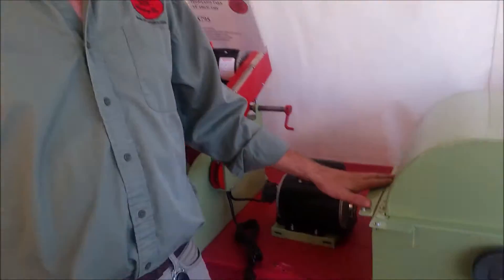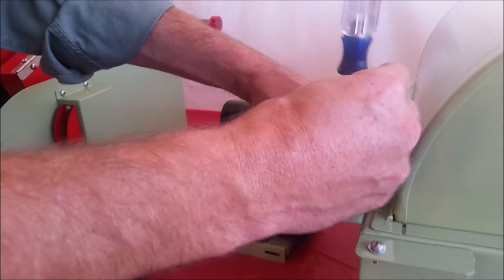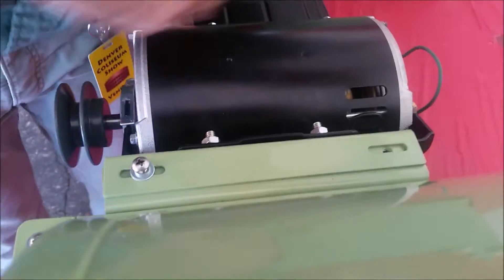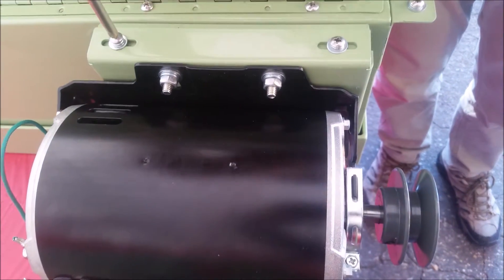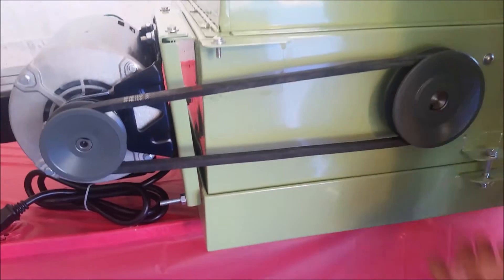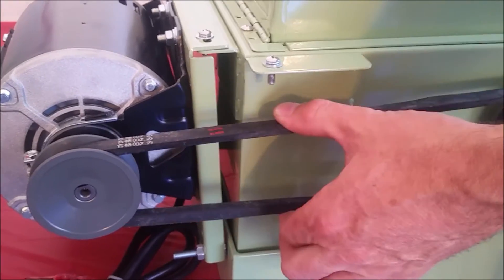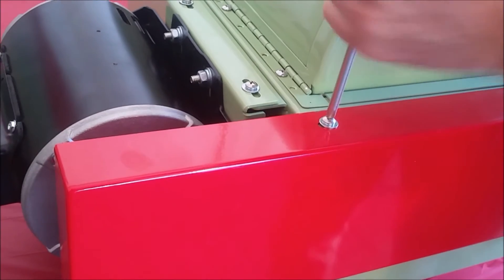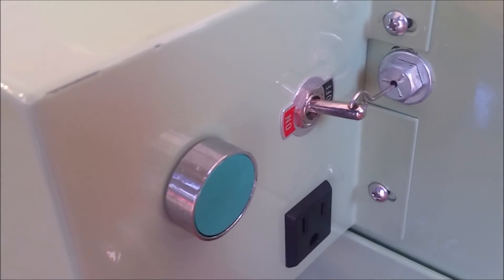HighTone 12 and 14 Motor Installation and Belt Adjustment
How to install and adjust the motor on your Highland Park HighTone 12 and 14 Slab Saw